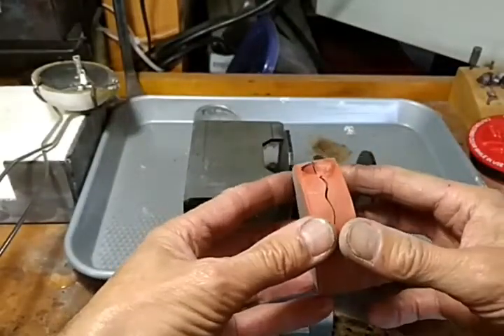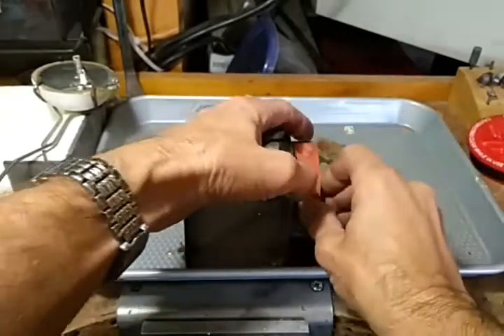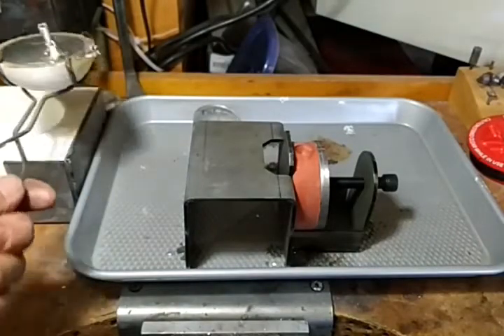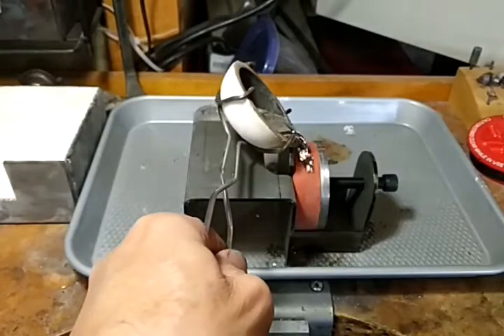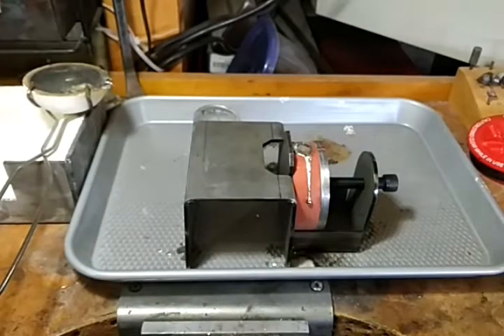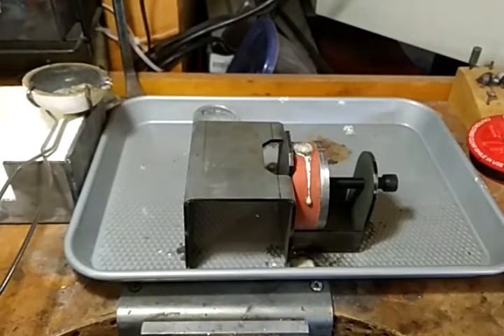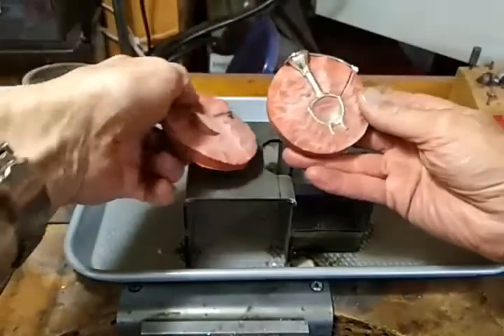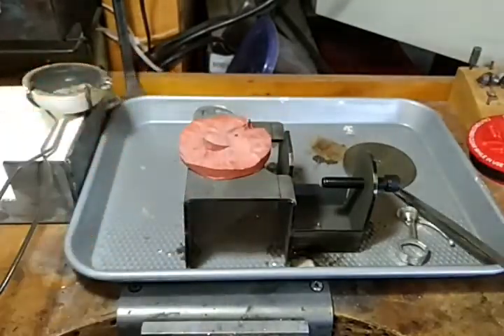Showing how a toaster oven mold of a ring works with wax injection and pouring pewter.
Another toaster oven mold that can be wax injected or gravity cast with pewter.